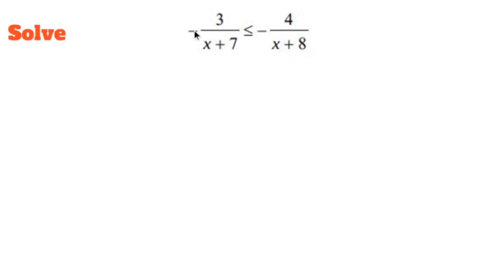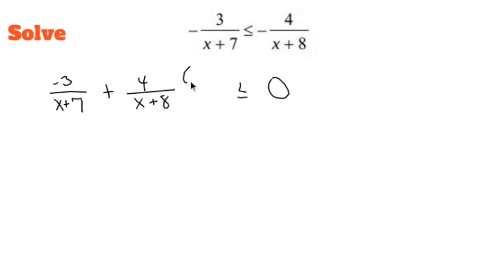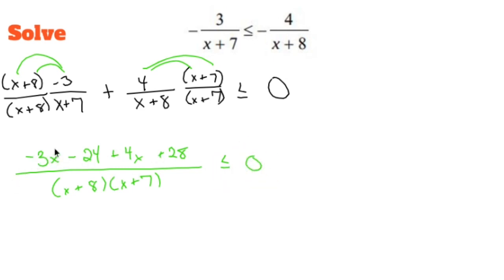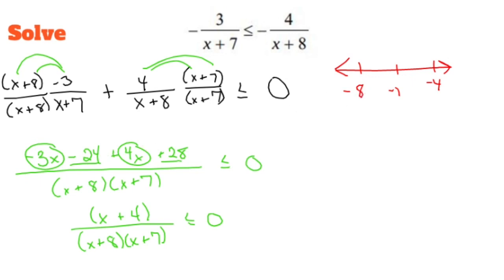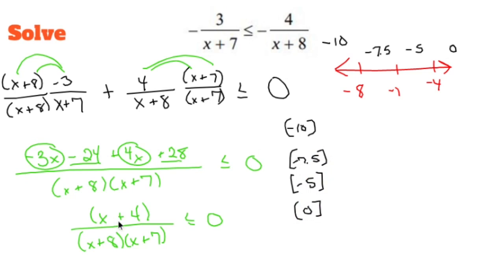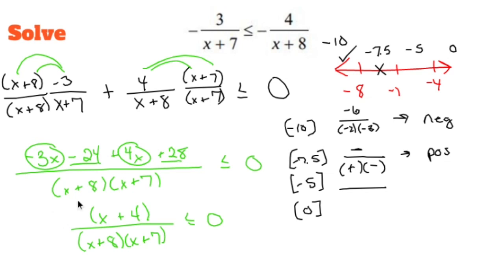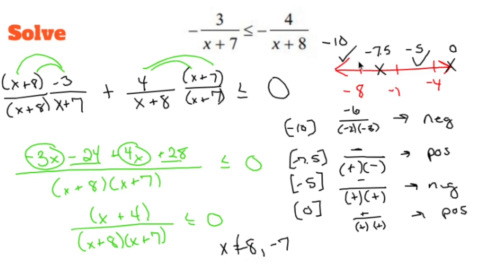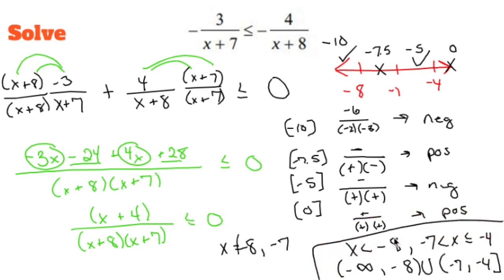Pre-Calculus Prep: Solving Rational Inequalities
In pre-calculus, another important topic is solving rational inequalities. Rational inequalities involve rational expressions (fractions) with inequality symbols. The goal is to find the values of the variable that satisfy the inequality.

To solve rational inequalities, we follow these steps:

1. Simplify the rational expression: If the rational expression is not in its simplest form, simplify it by canceling common factors and putting it in the standard form (numerator over denominator).

2. Determine the critical points: The critical points are the values of the variable where the rational expression equals zero or where the inequality symbol changes. To find the critical points, set the numerator equal to zero and solve for the variable. These critical points divide the number line into intervals.

3. Identify the excluded values: Determine any values of the variable that make the denominator of the rational expression equal to zero. These values are called excluded values and must be excluded from the solution set because they would result in undefined expressions.

4. Test the intervals and sign analysis: Choose a test point from each interval and substitute it into the original rational expression. Determine if the expression is positive or negative in that interval. This helps identify which intervals satisfy the original inequality.

5. Express the solution: Combine the intervals that satisfy the original inequality, making sure to exclude any values that make the denominator zero. Express the solution set using interval notation or set-builder notation.

When solving rational inequalities, it is important to consider vertical asymptotes (values that make the denominator zero) and horizontal asymptotes (limits as x approaches positive or negative infinity). These can help determine the behavior of the rational expression and the intervals that satisfy the inequality.

By following these steps, you can determine the values of the variable that satisfy the given rational inequality. It is essential to be cautious when simplifying the expression and analyzing the signs in each interval to accurately identify the solution set.

Nick Perich
Norristown, Pa .